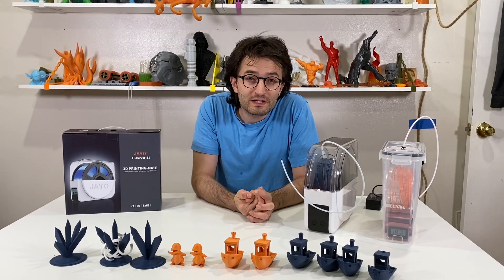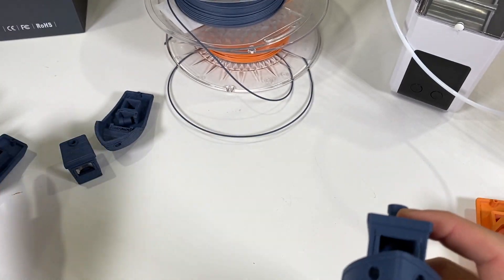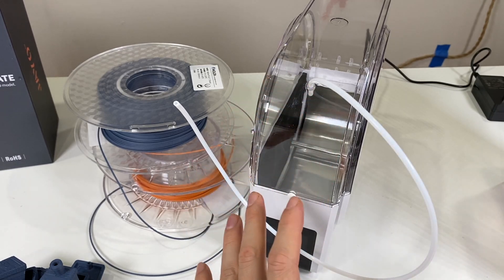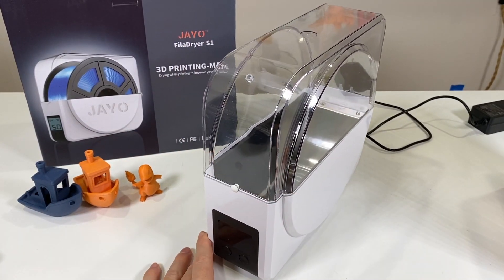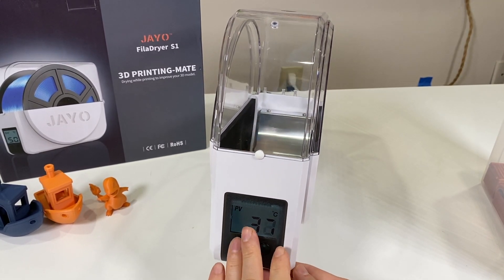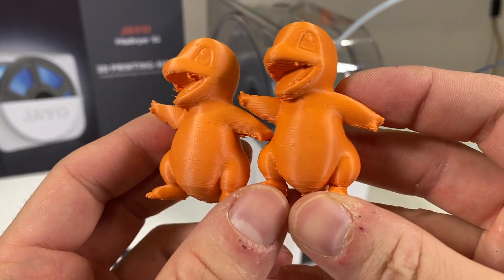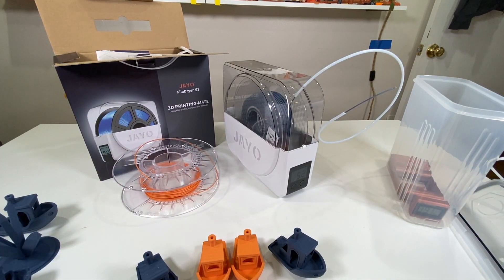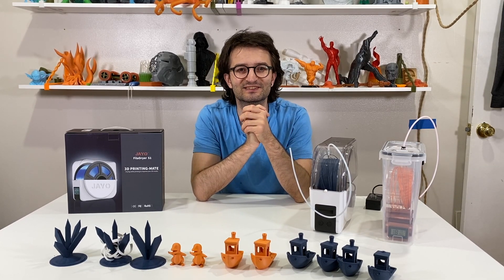How to DRY your filaments? | JAYO Filament dryer "FilaDryer S1" review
How to DRY your filaments? | JAYO Filament dryer review
Okay guys, are you ready to dry your filament and remove these air gaps/bubbles on your printed object's walls?  Are you scared to use you baking oven like me for this job? Here is an option to do so. Using a filament dryer definitely helps.
Results that you see in this video speaks for themselves for sure.

Let's discuss in the comments down below for more!

Here are the quick jumps:
00:00 intro
00:46 problem
01:42 despair
01:49 results
03:27 how did I solve it?
05:29 review ad improvement suggestions
07:15 how to use?
10:25 adding a bowden tube
11:41 results
12:30 user guide
13:40 last words
14:15 filament moisture bunker
15:35 moisture monitoring

Here is the link for some tubing

Links for the models you see in this video

Full review ender3 v2: Coming soon

Here is an important video for WHY you need to dry your filament from CNC Kitchen